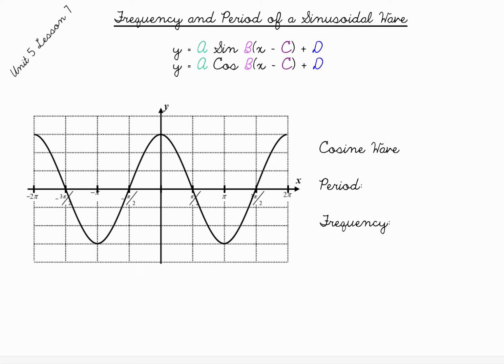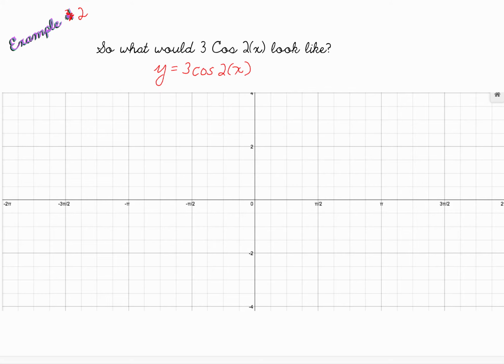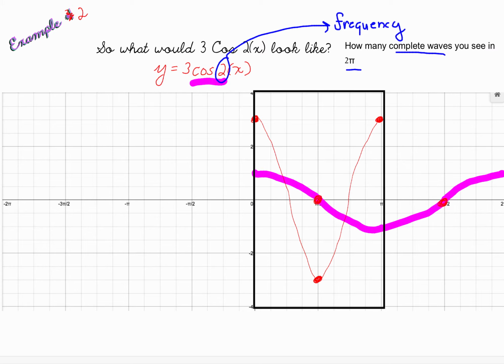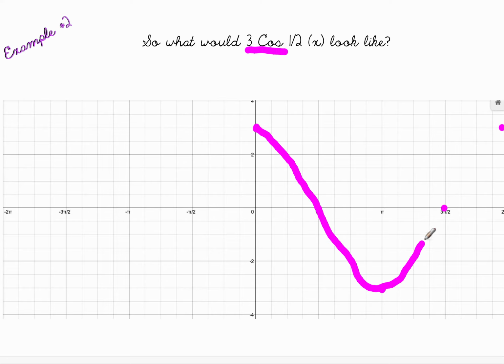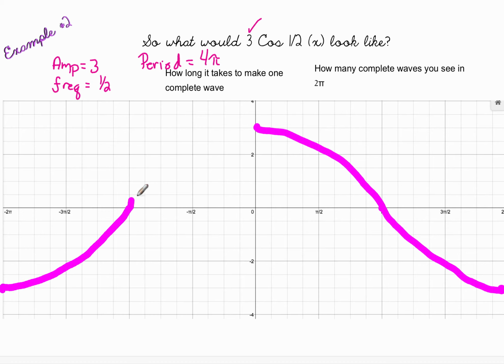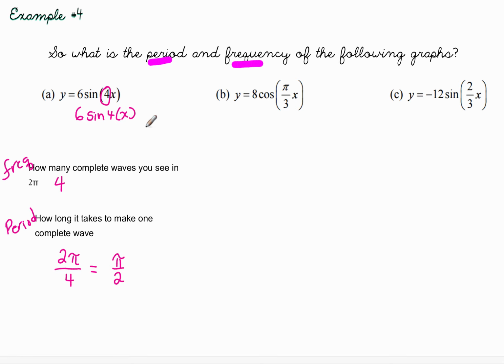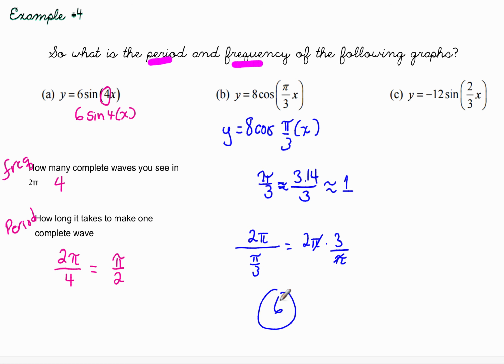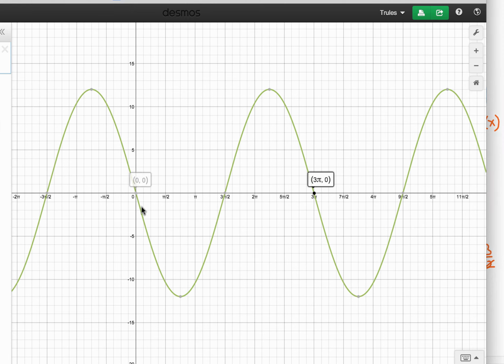CCA2 Unit 5 Lesson 8